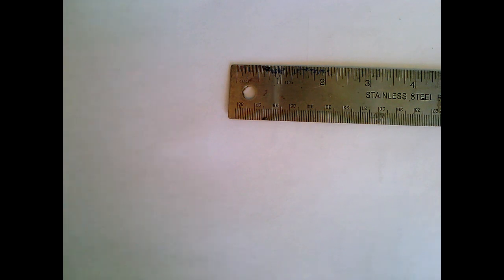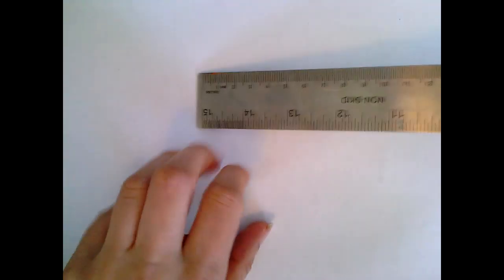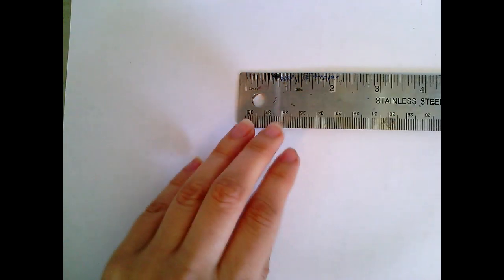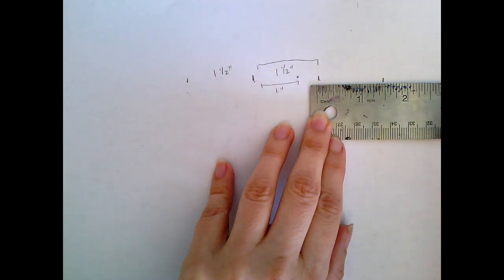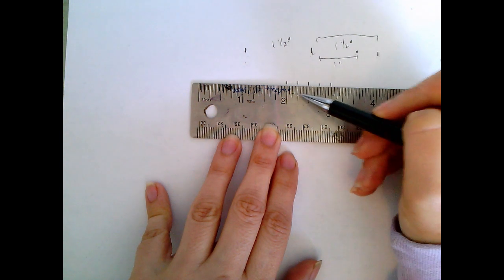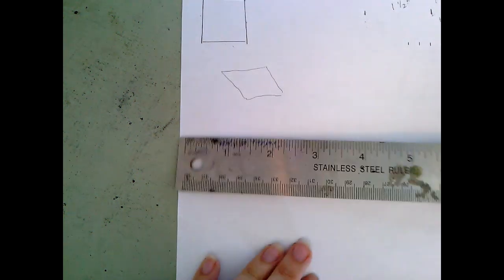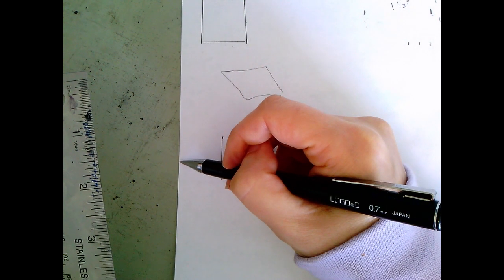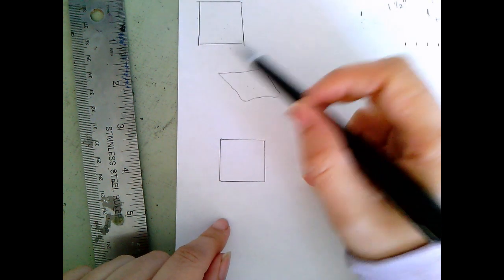Ruler How-To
Covering the basics of how to use rulers and what all those marks mean!